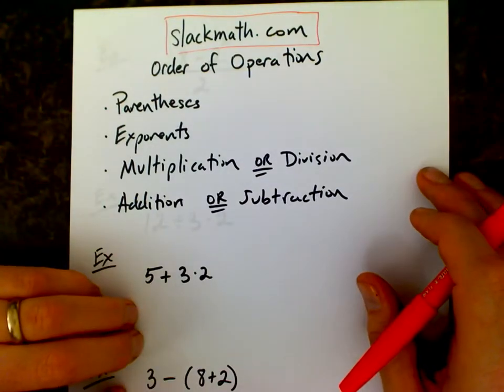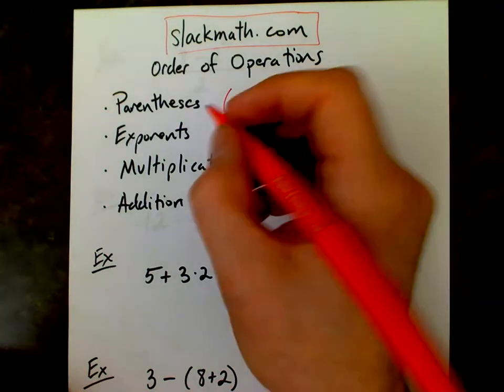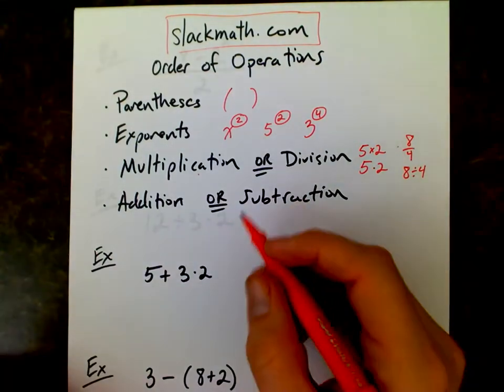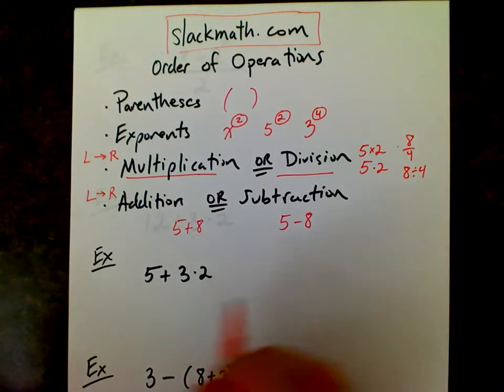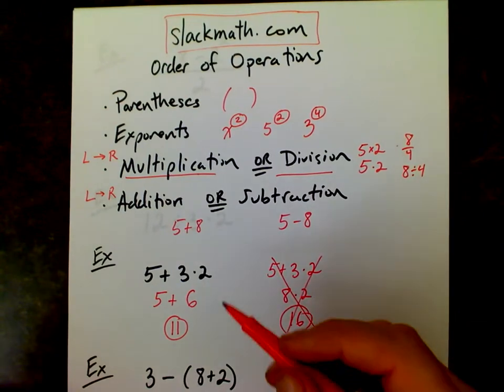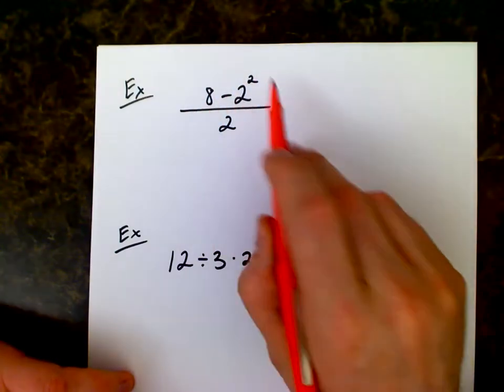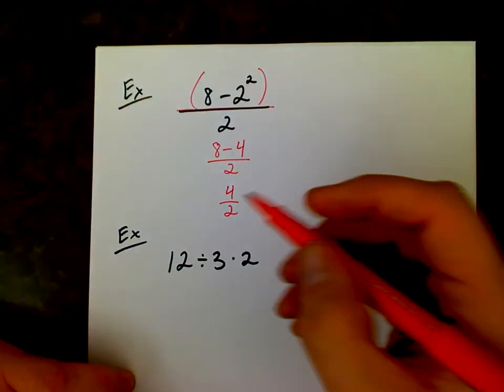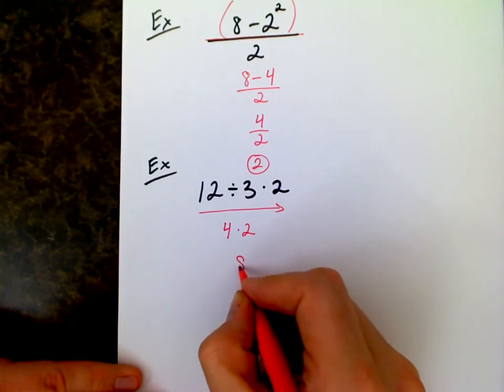order of operations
a quick introduction to the order of operations and what to do when given an expression